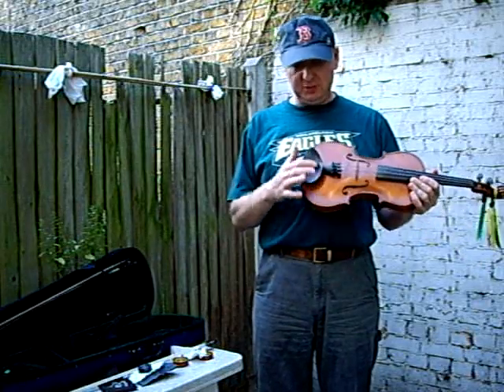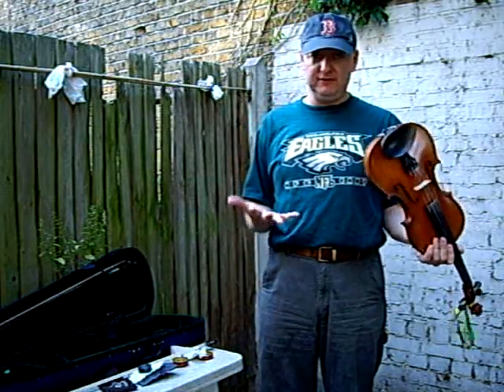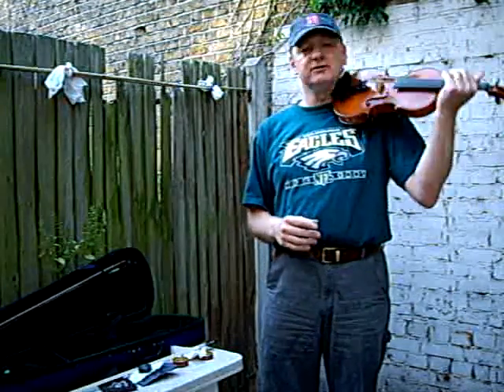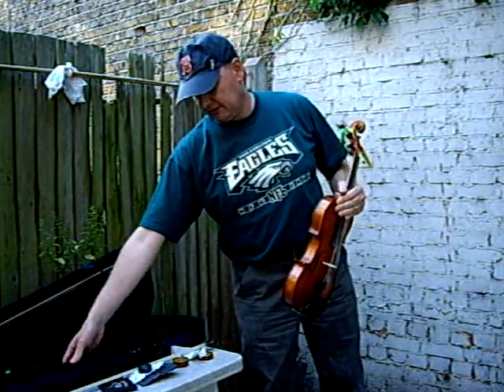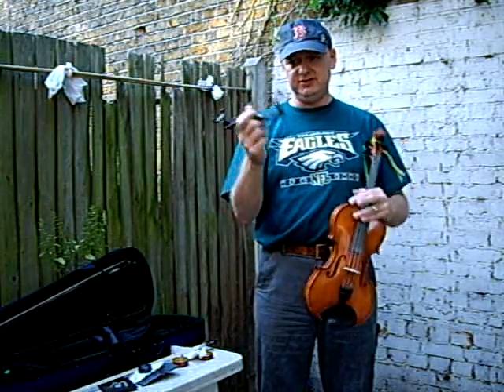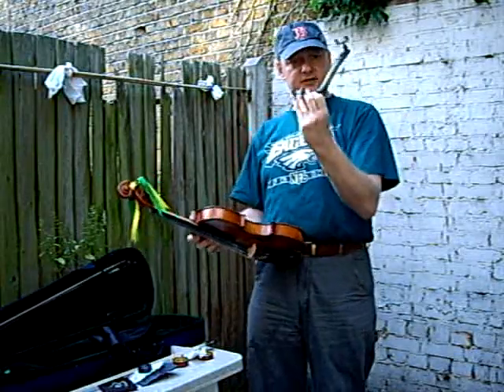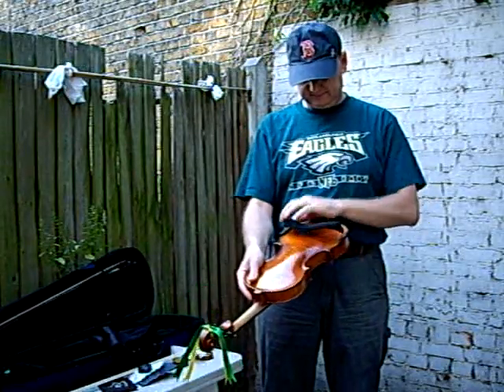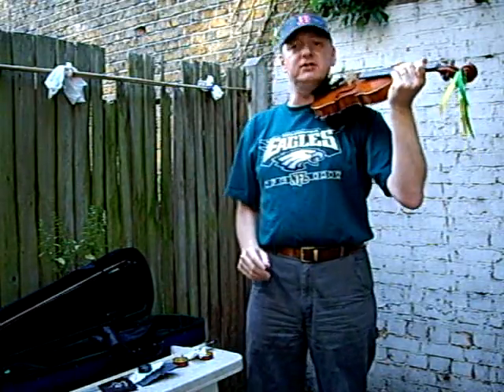Violin Basics 4 holding the fiddle chinrest & shoulder rest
how the violin is held between chin & shoulder